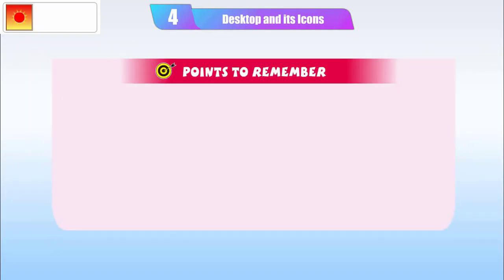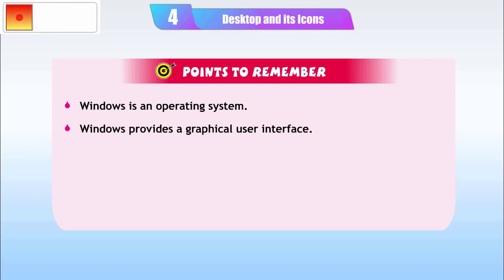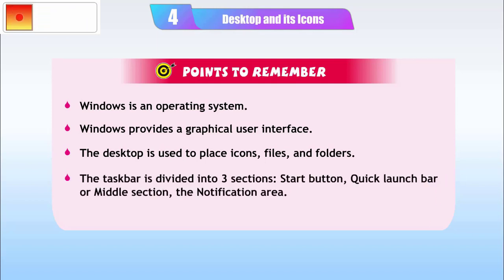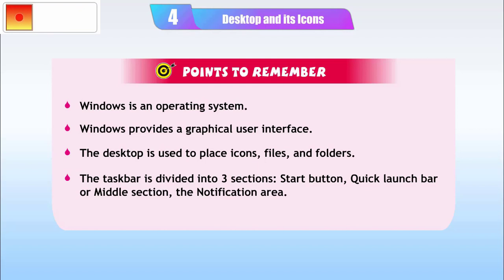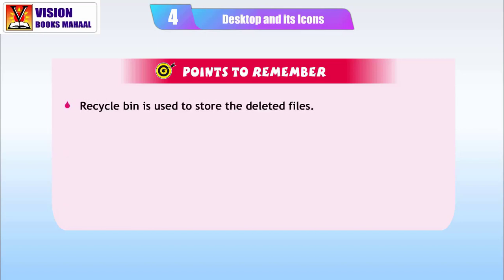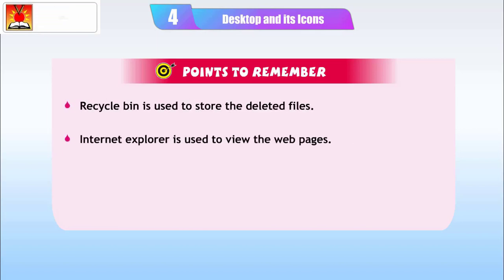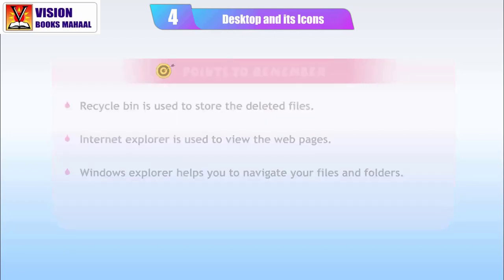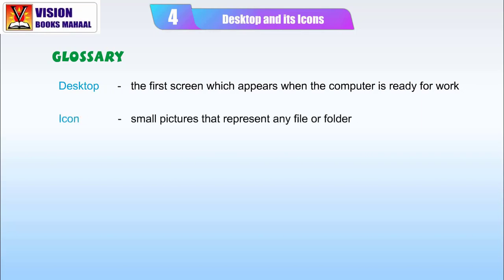Computer Class 3 - Chapter 4 - Desktop and its Icons - Points to remember